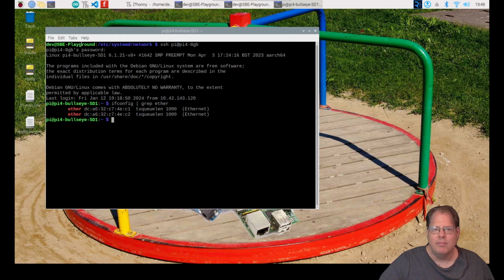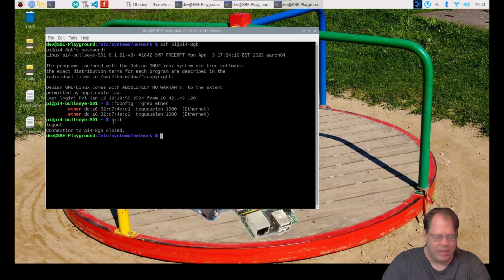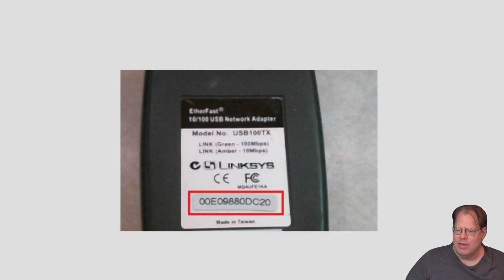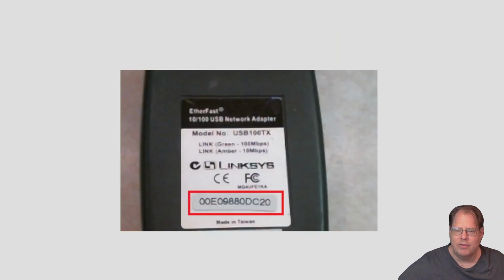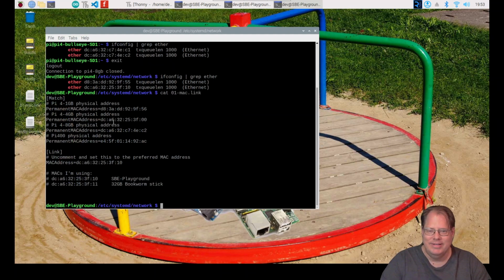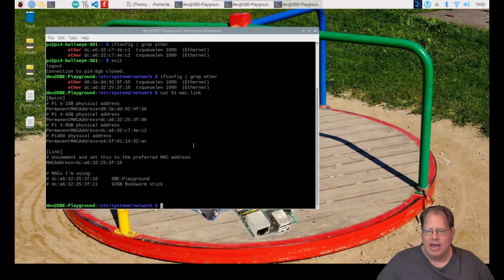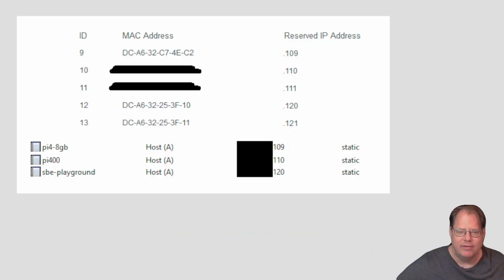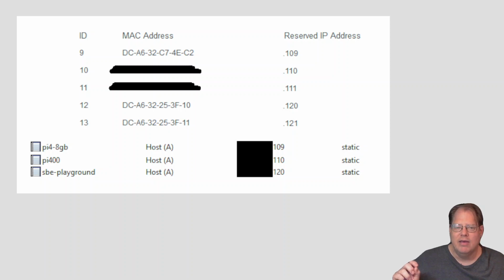Off the Beaten Path: Pi networking #1 Wifi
Today I’m going to dive into Linux networking on the Raspberry Pi.  This video covers the wireless side of the Pi network.

Filename modified in this video: /etc/systemd/network/01-mac.link